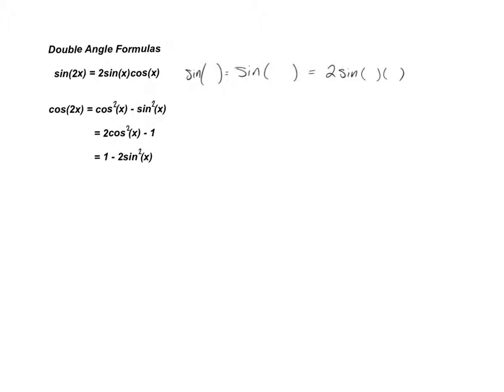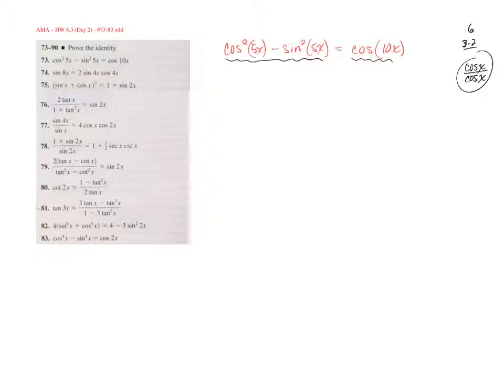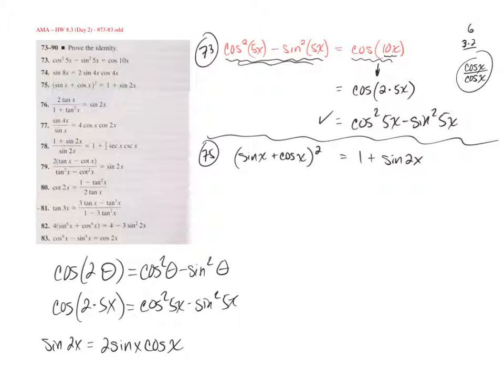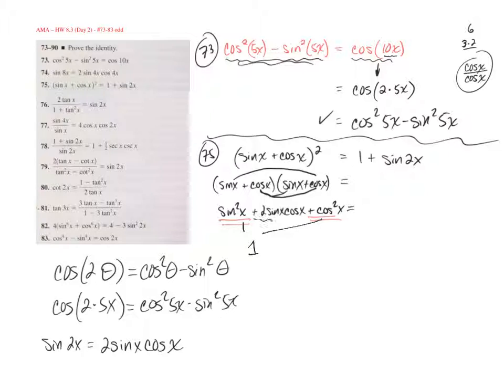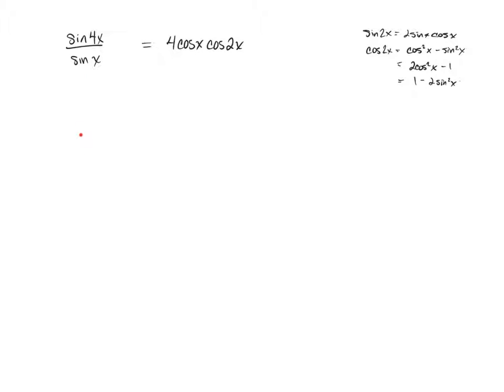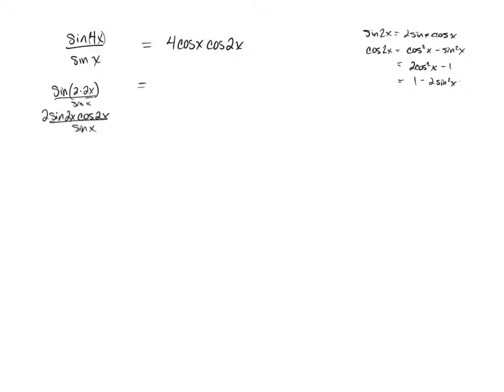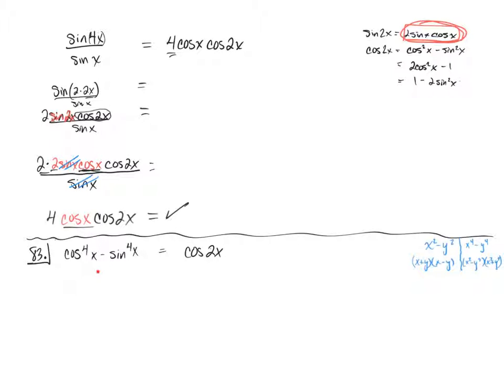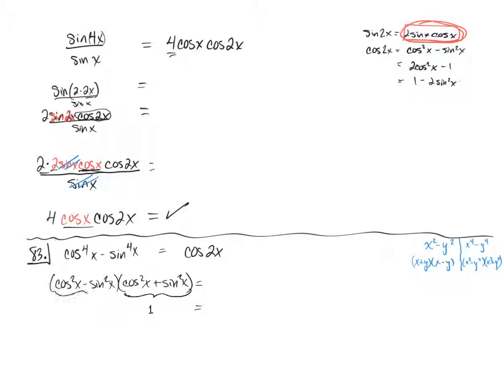Double Angle Identities